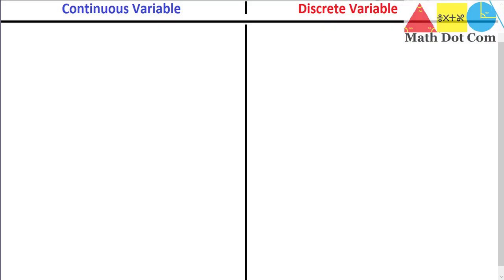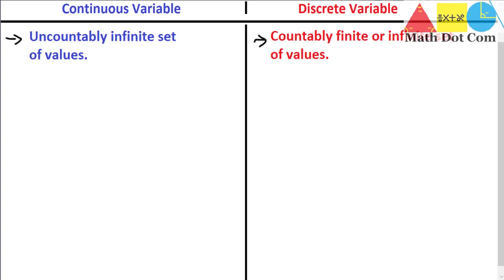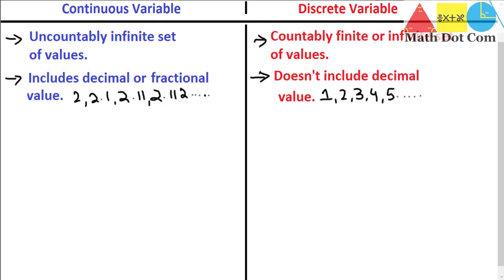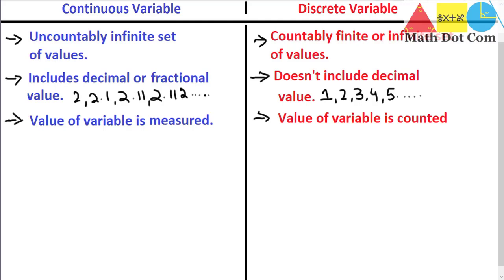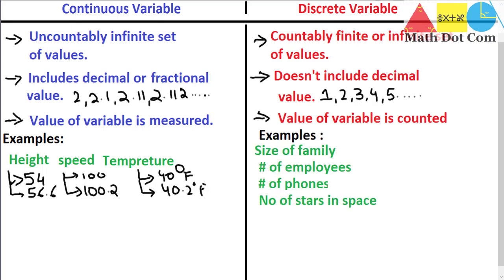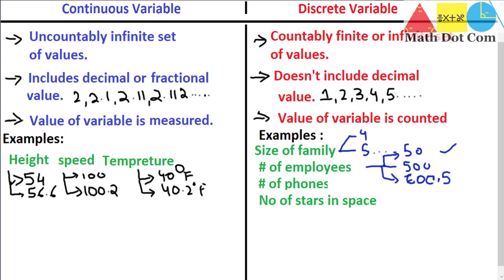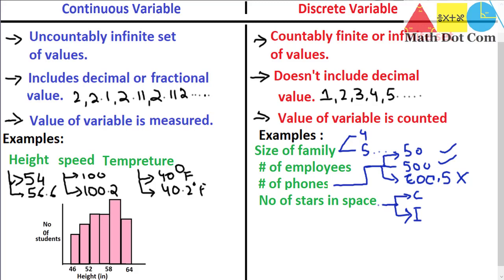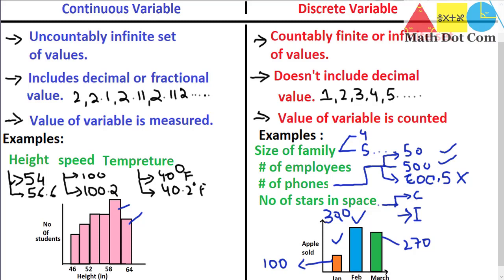Difference between Discrete and Continuous Variable |Statistics | Math Dot Com